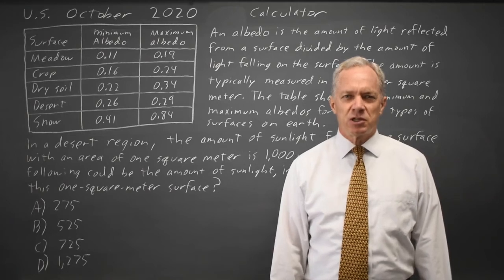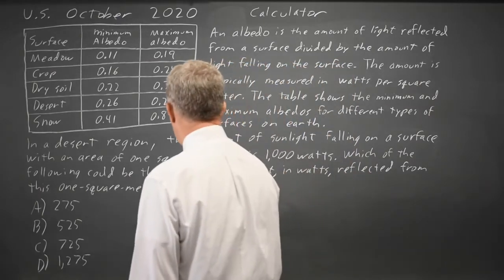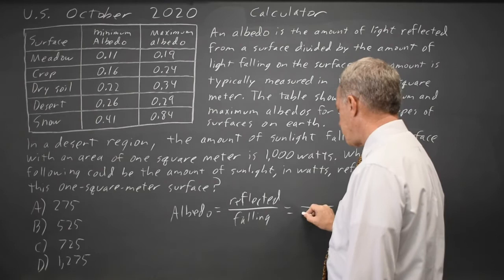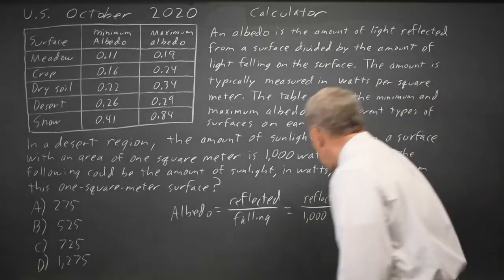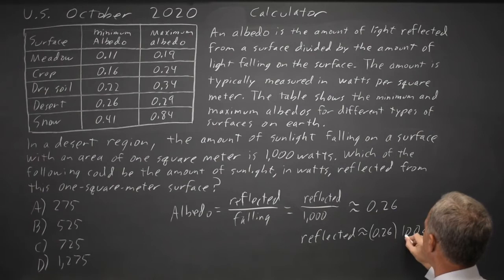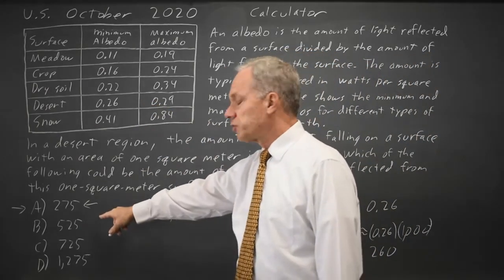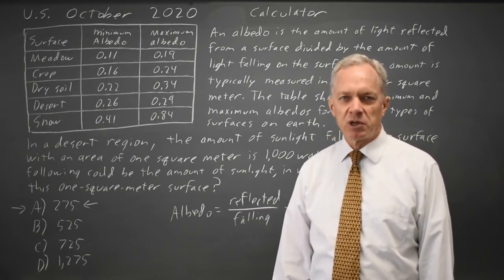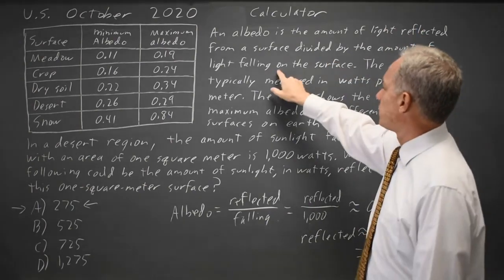October 2020 SAT: Albedo range of values and ratios #4-4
An albedo is the amount of light reflected from a surface divided by the amount of light falling on the surface. The amount is typically measured in watts per square meter. The table shows minimum and maximum albedos for different types of surfaces on earth.
In a desert region, the amount of sunlight falling on a surface with an area of one square meter is 1,000 watts. Which of the following could be the amount of sunlight, in watts, reflected from this one-square-meter surface?